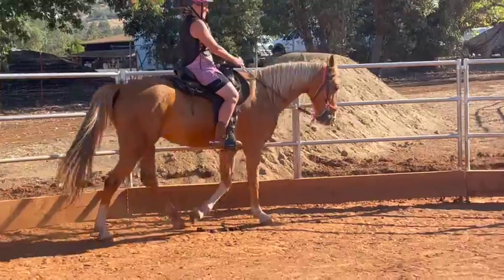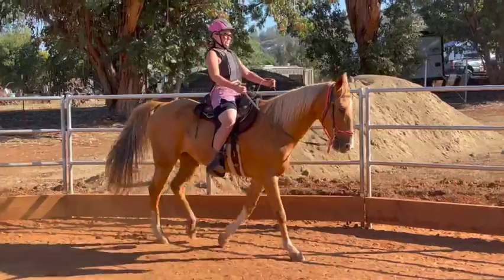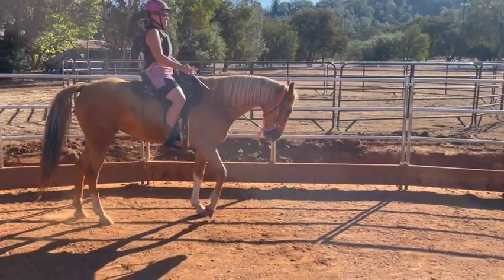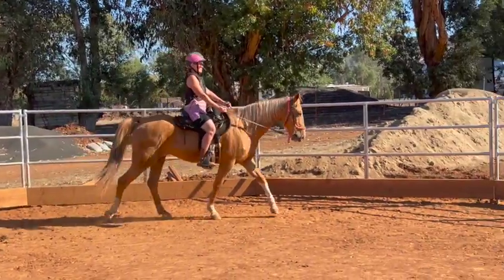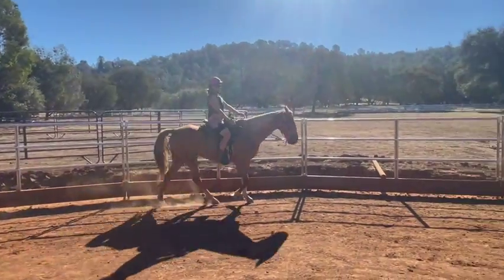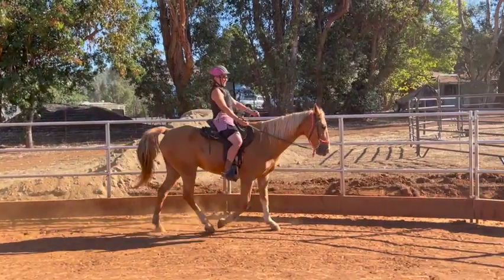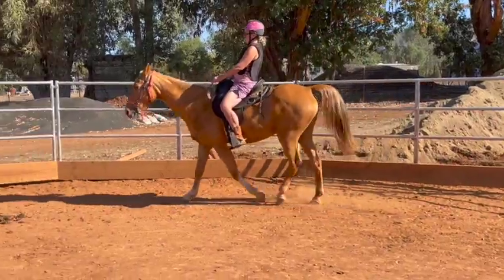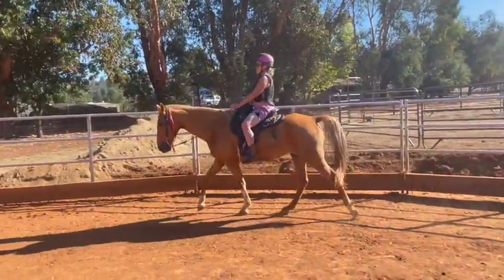Tennessee Walking Horse - Mazzy Star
MajesticRider.Com